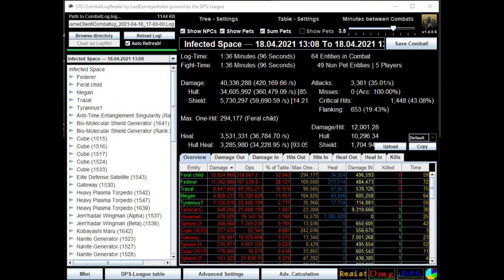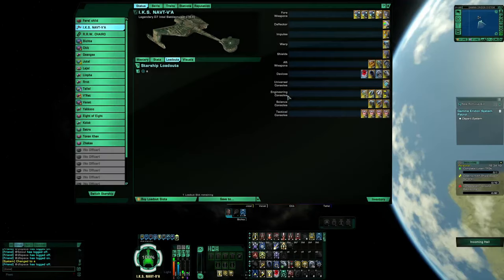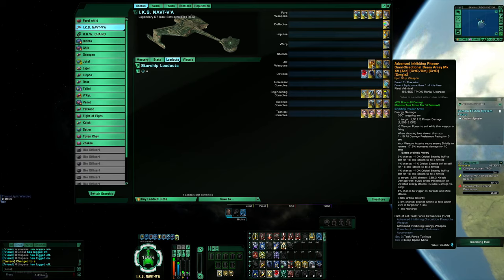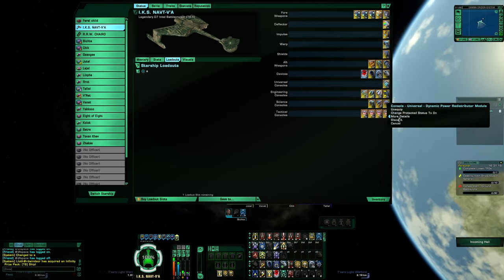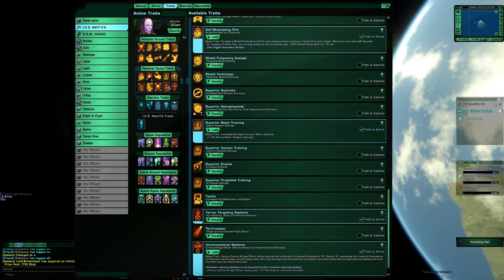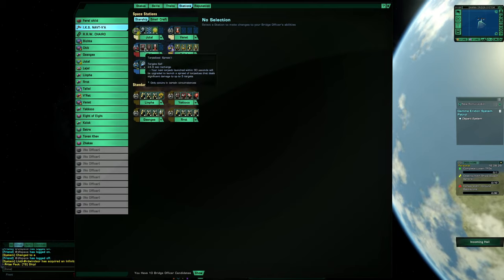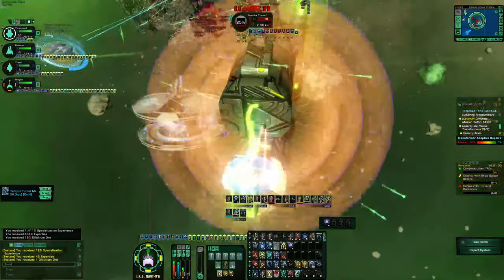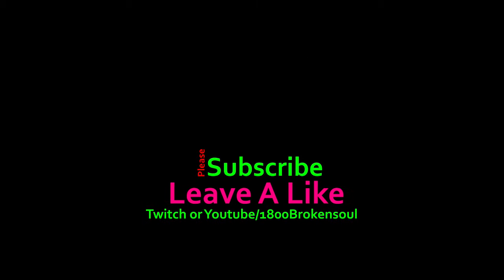Star Trek Online Legendary D7 Intel Battlecruiser T6X 219k Plus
Ship Loadout

Stamets-Tilly Field Modifications - Mycelial Harmonic Matter-Antimatter Core - Tilly's Review-Pending Modified Shield

Personal space traits

Trait: Terran Targeting Systems
Trait Enhancements - beam

star ship traits